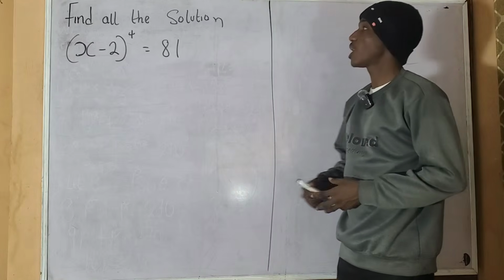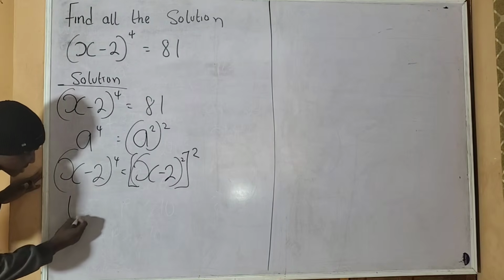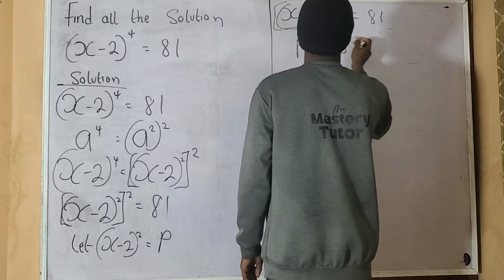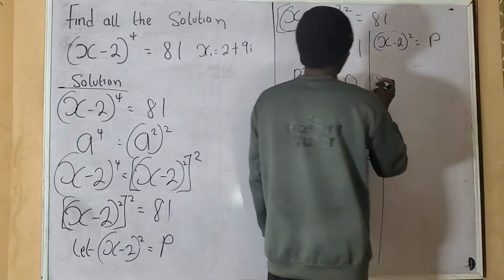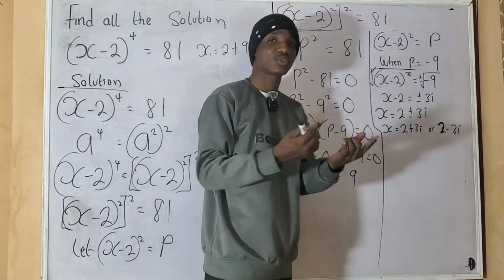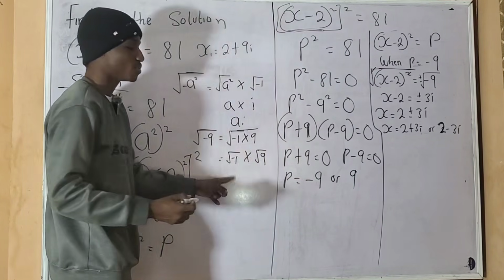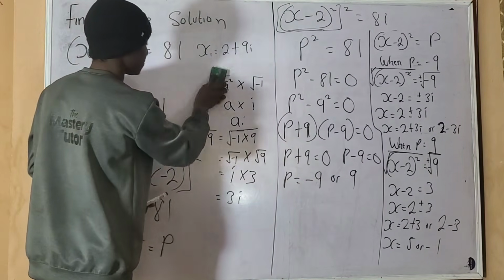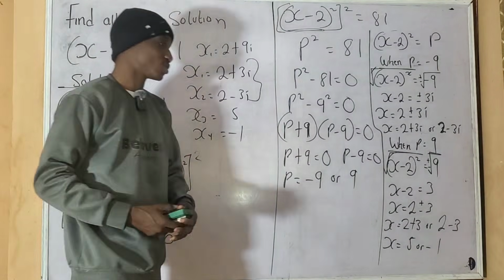Solve This Quartic Equation | Find All Solutions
In this video, we solve a fourth-power equation step by step and find all the real solutions using simple algebraic techniques. This lesson is perfect for students who want to strengthen their understanding of powers, roots, and equation solving.

In this lesson, you'll learn:

How to solve fourth-power (quartic) equations

Using fourth roots correctly

Finding all real solutions

Algebraic problem-solving techniques